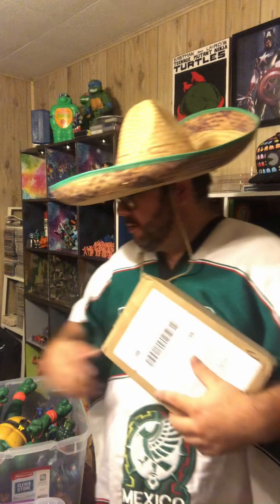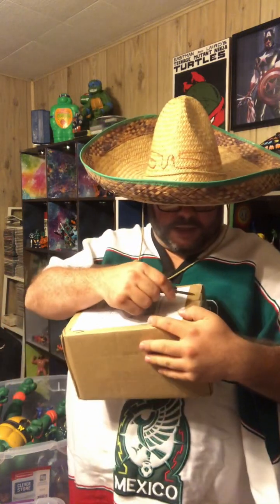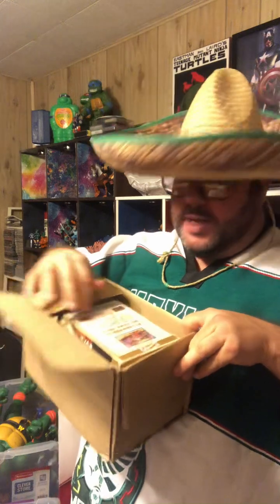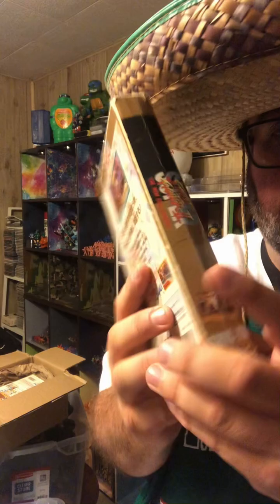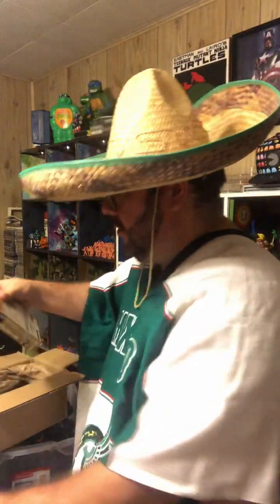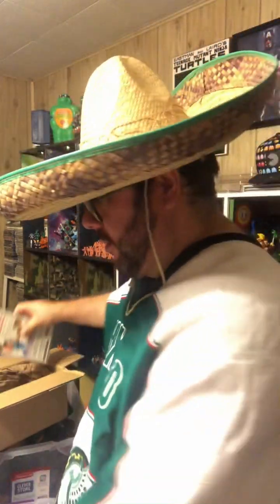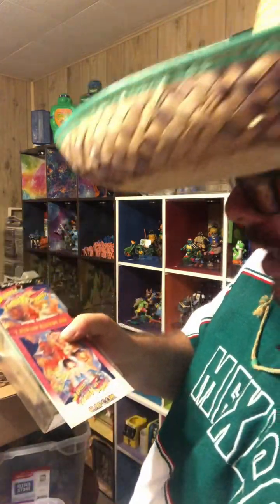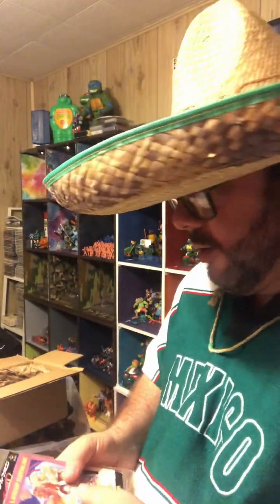Street Fighter video games